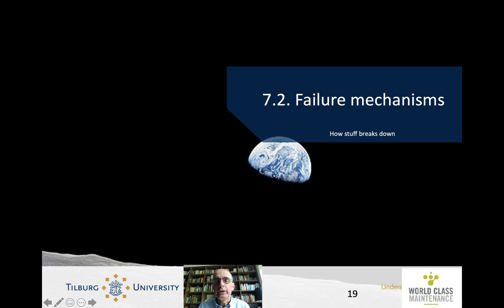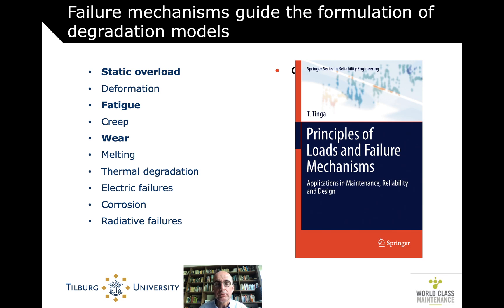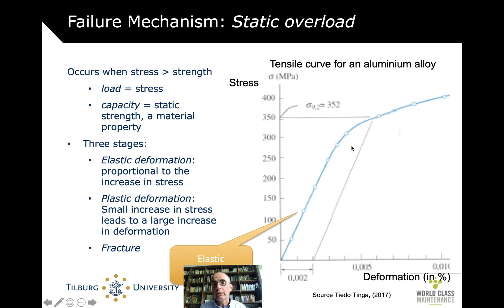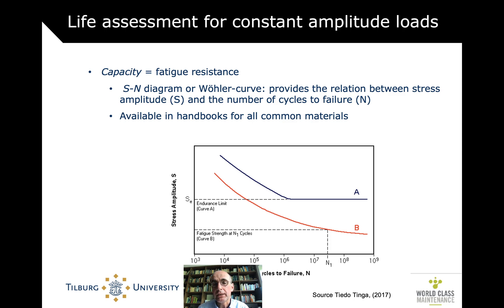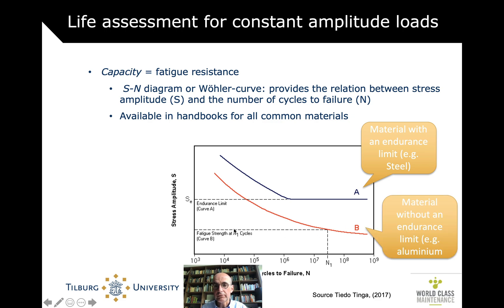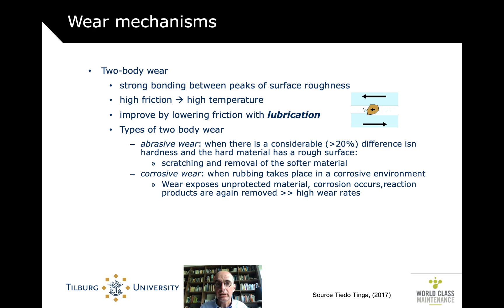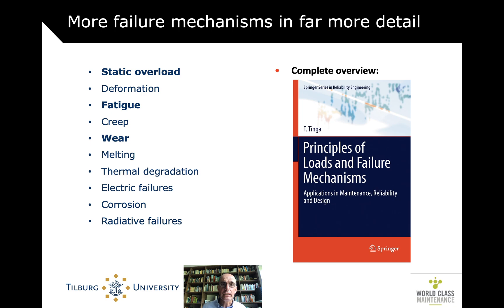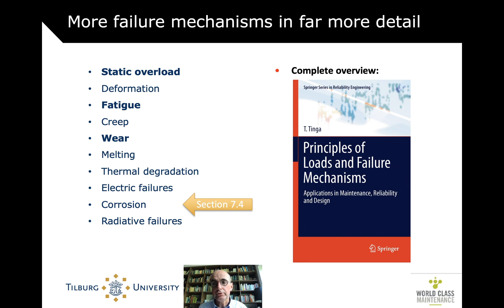SAM 7.2. Failure mechanisms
Brief discussion of the physical underpinnings of some of the key failure mechanisms: static overload, fatigue and wear